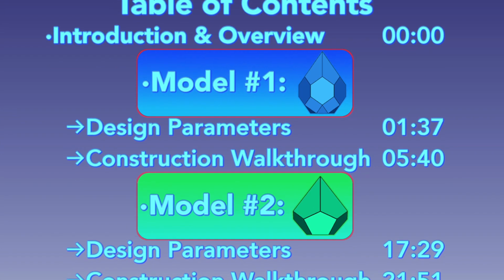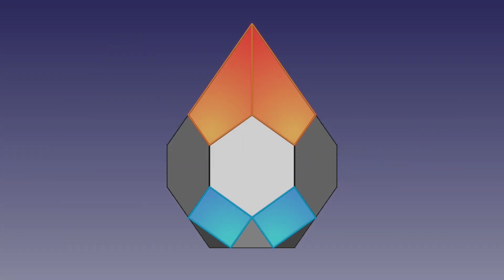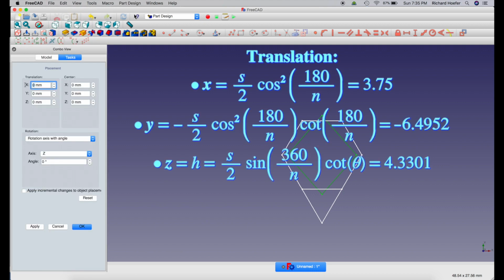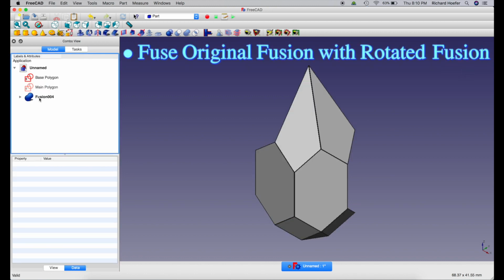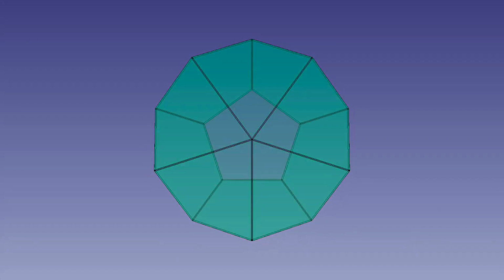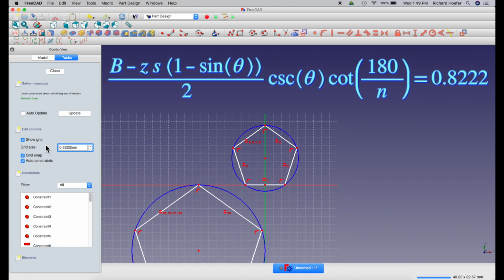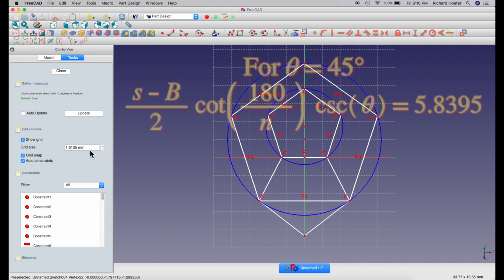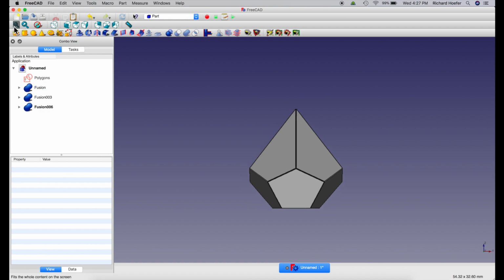Creating Polyhedrons With FreeCAD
Learn how to design and make interesting geometric polyhedron models with FreeCAD. Use the trigonometric equations described in the video to create different versions of the models with your own design parameters.

Vote in the comments section for which project you would like to see in my next FreeCAD 3D printing tutorial.
- USB Powered Vacuum
- Right-Angle Viewfinder for Digital Cameras
- RC Airplane Parts
- Binoculars

Table of Contents:
Introduction/Overview: 00:00
Model 1 Design Parameters: 01:37
Model 1 Construction Guide: 05:40
Model 2 Design Parameters: 17:29
Model 2 Construction Guide: 21:51
Closing Remarks: 33:07
Reference Schematics:
Model 1: 33:28
Model 2: 34:05